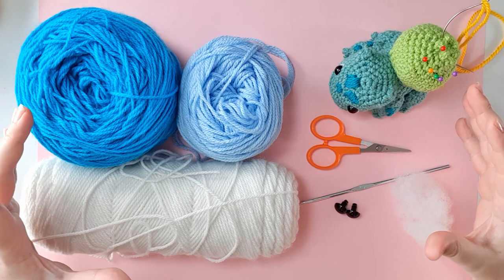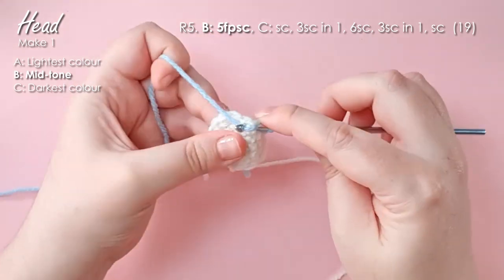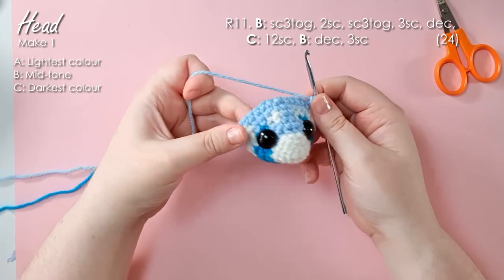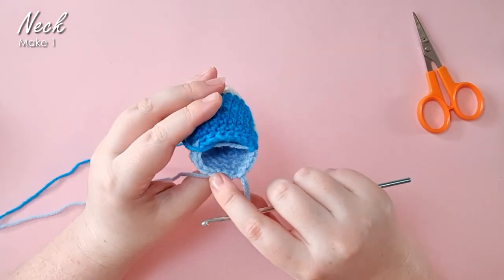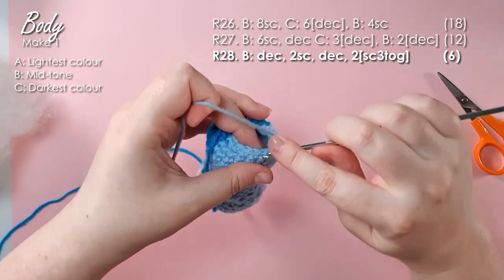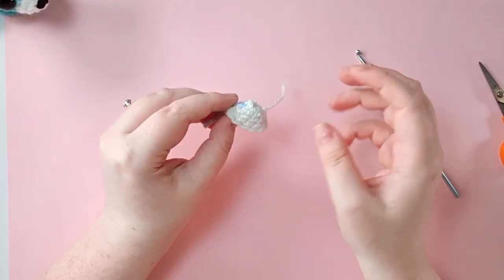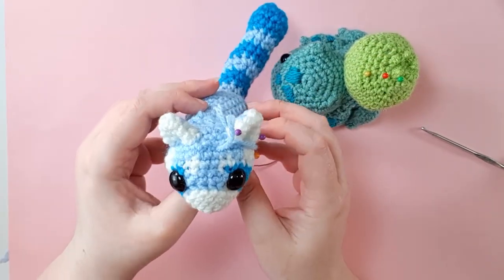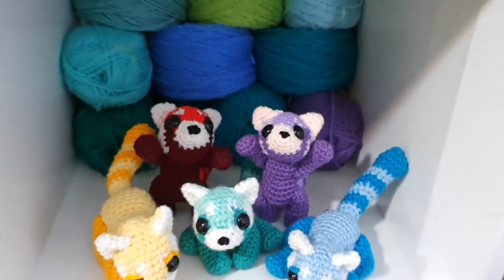The not-just-red panda! (Crochet pattern)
Hello, it's Thursday and this week I'm going to show you how to make an adorable red panda! You set me this challenge, so thank you to everyone who voted in the Knot My Idea poll!

All pieces are worked in a continuous spiral unless otherwise indicated.

Stitch Glossary:
ss: "slipstitch" - insert hook, yarn over and pull through loop on hook.
ch: “Chain” - yarn over, pull through only loop.
sc: “Single crochet” - Insert hook, yarn over, pull up loop, yarn over, pull through both loops on hook.
inc: “Increase” - Complete two single crochets into the same stitch, one after the other.
dec: “Decrease over two stitches”- Insert hook into stitch, yarn over, pull up loop. Insert hook into next stitch, yarn over, pull up loop. Yarn over a third time, and pull through all three loops on hook.
sc3tog: "sc 3 together/decrease over three stitches"

Pattern notation
x[…] Repeat the instructions between the square brackets ‘x’ times.
(…) The total numbers of stitches in the row/round
{...} Used to indicate front or back post stitches, and colours.

00:00 Hello, it's Thursday
00:54 Tools & Materials
02:23 Head
04:55 How to colour change
06:32 How to front post
07:32 Head part 2
11:59 Inserting the eyes
14:44 Neck
19:44 Body
20:50 Eyes & Stuffing
23:02 Finishing the body
25:48 Tail
28:35 Ears
31:55 Front legs
33:31 Back legs
34:34 Pinning & sewing the ears
38:03 Pose 1: All-fours
39:16 Pose 2: Standing
41:08 Pose 3: Sitting
42:50 Adding nose and eyelids